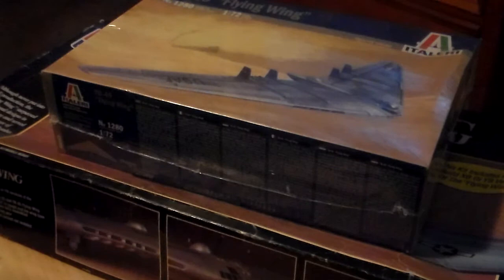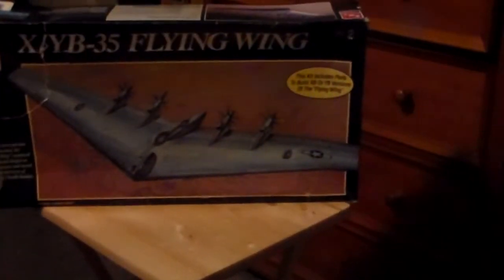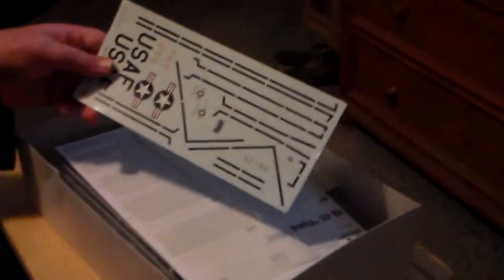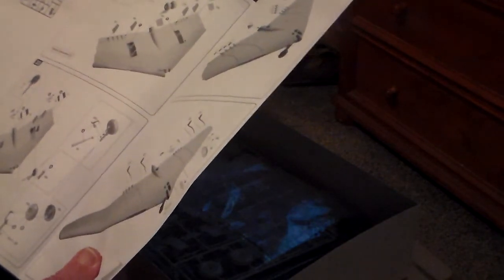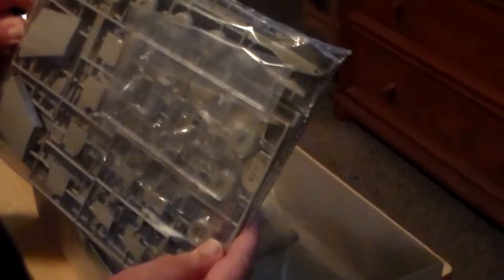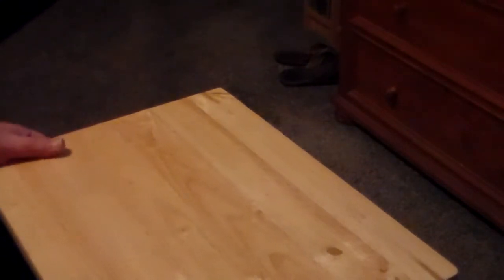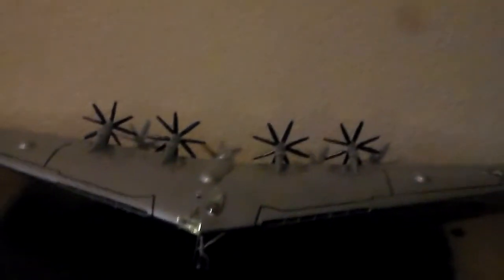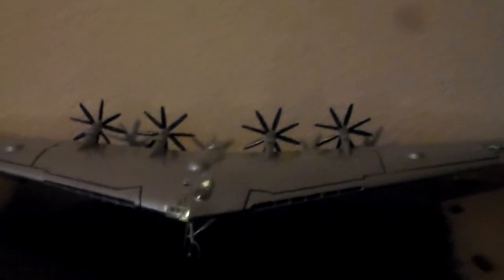Italieri YB49 Flying Wing Unboxing